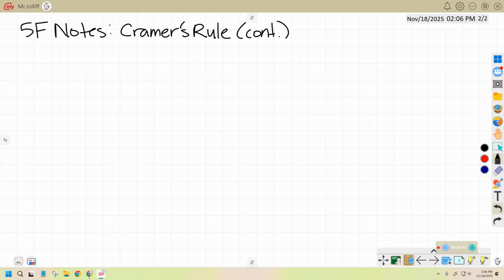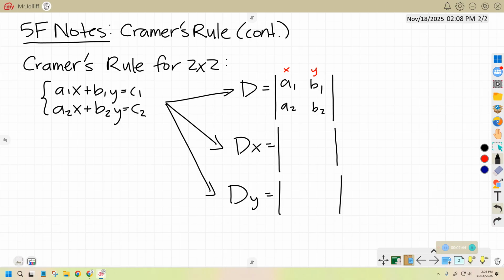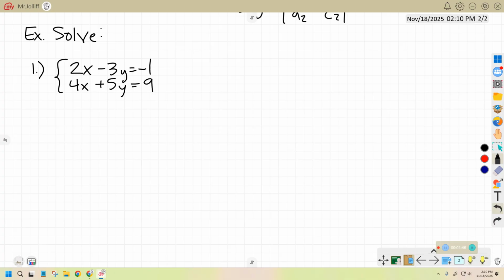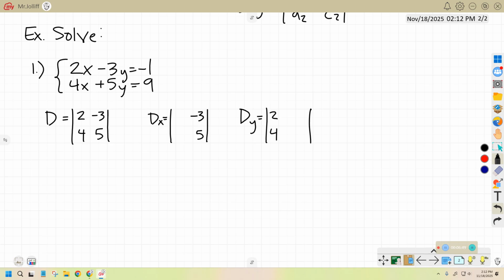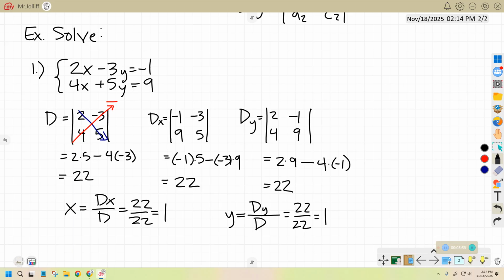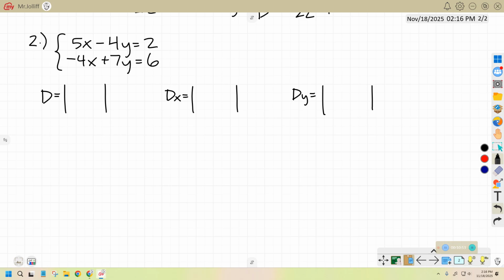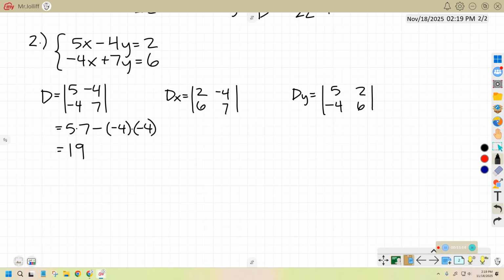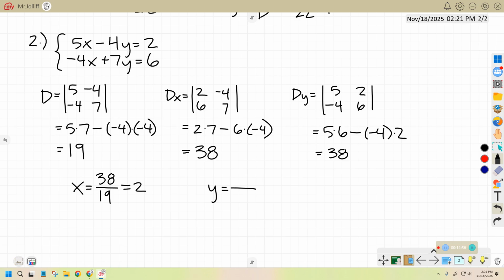Notes 5F, Part 3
Cramer's Rule
*Review of Cramer's Rule for 2x2's
*Examples